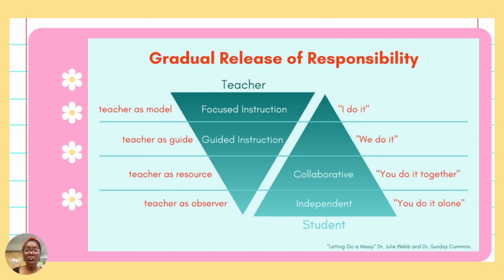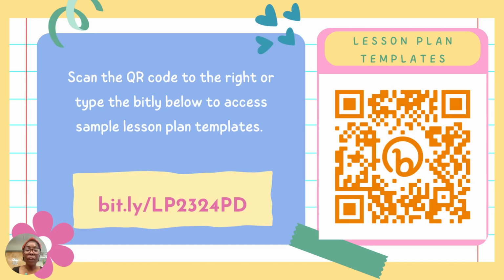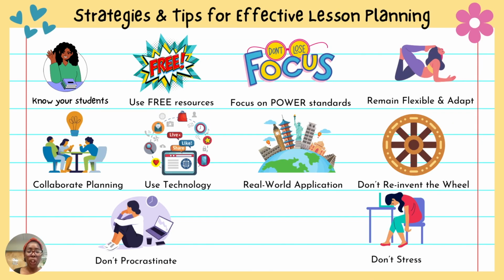Lesson Planning & Delivery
Learn how to write and deliver effective lesson plans that will help your students learn and grow in this informative video.

In this video, we will cover everything you need to know about lesson planning and delivery, including:

-What is a lesson plan and why is it important?
-How to write a lesson plan
-How to deliver a lesson effectively
-Tips for making your lesson plans more engaging and effective

This video is perfect for teachers of all experience levels, from new teachers who are just starting out to experienced teachers who are looking for new ways to improve their lesson planning and delivery.